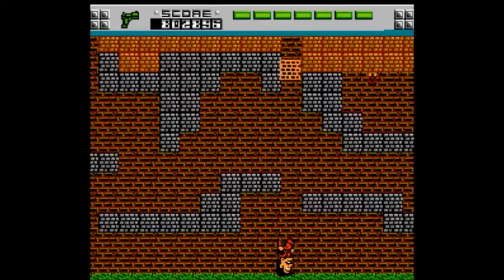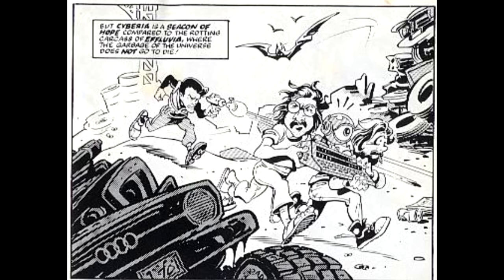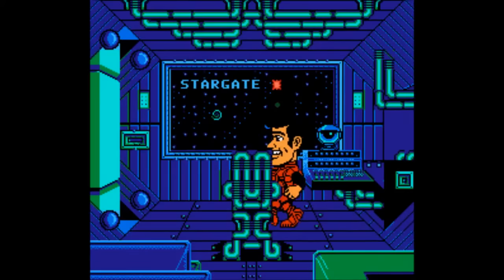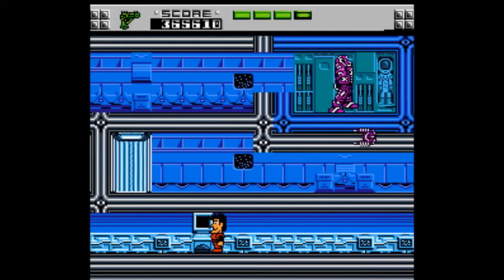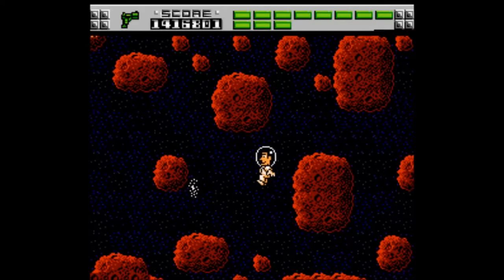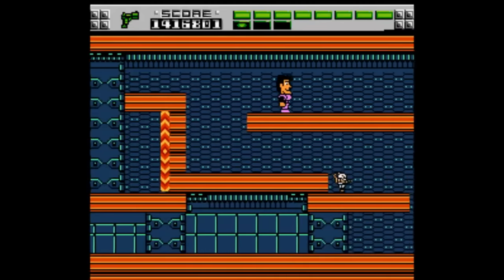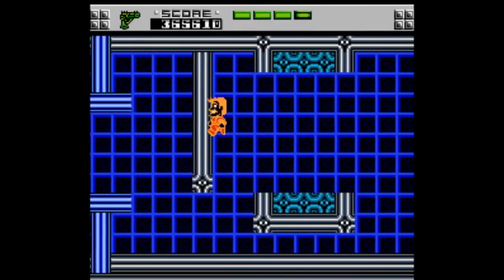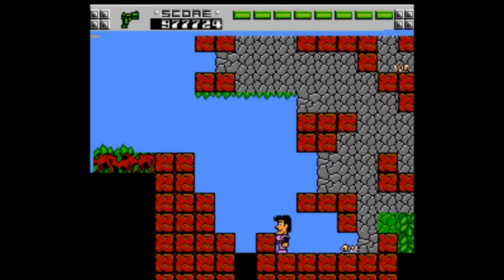Is The Adventures of Rad Gravity [NES] Worth Playing Today? - NESdrunk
Lots of jank in this one, but it's still enjoyable in a weird way.